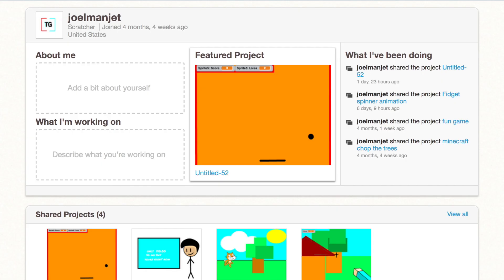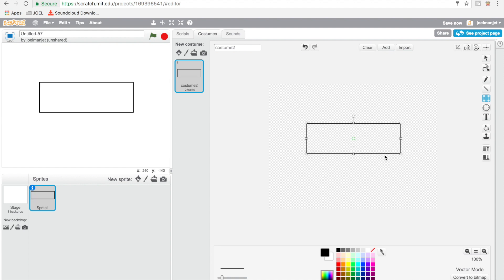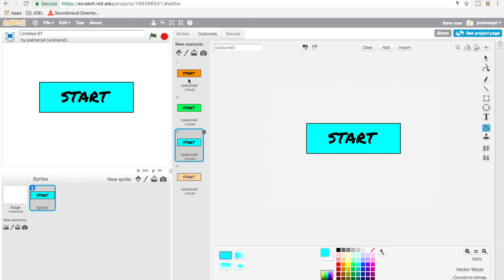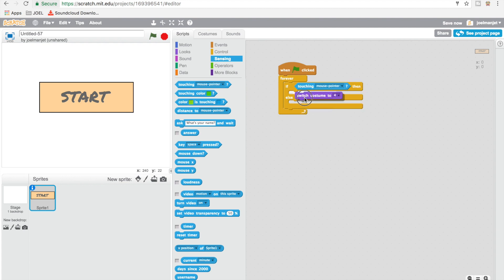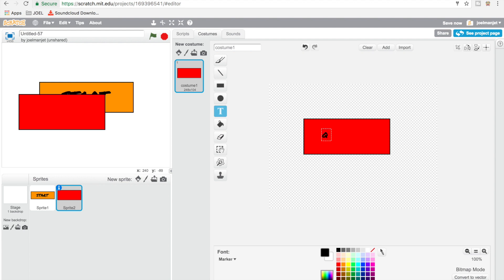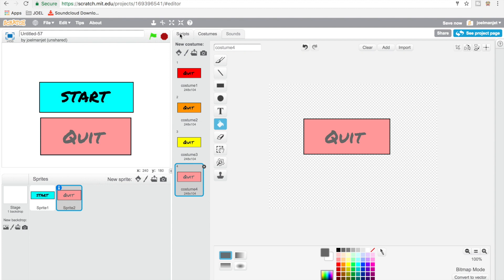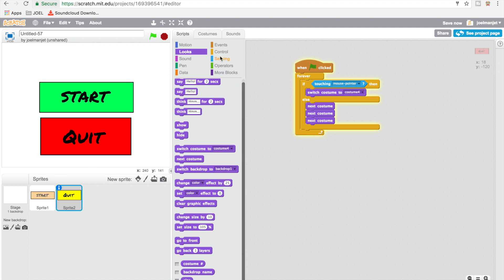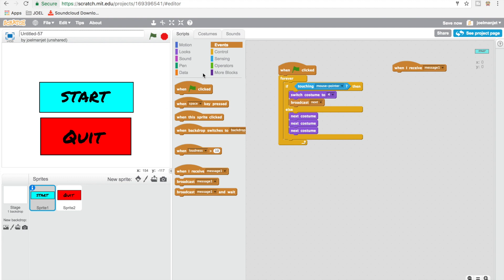How to make a start and quit button in scratch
What's up guy's it's this guy back at it again for another video and today I will show you how to make a start and stop button in scratch it is very easy so hope you guys like it don't forget to like, subscribe, share, and leave a comment down bellow of what you want next until the next one This Guy out peace.